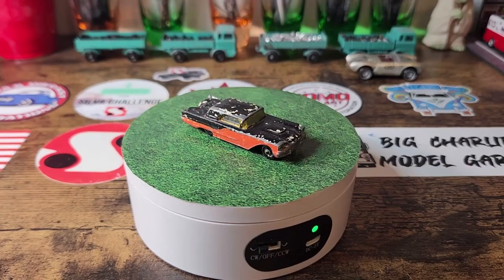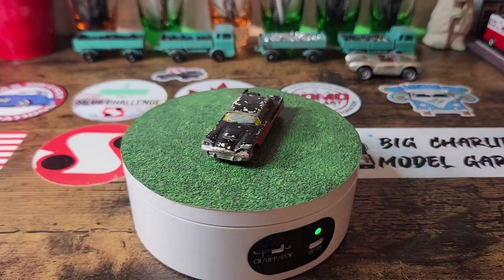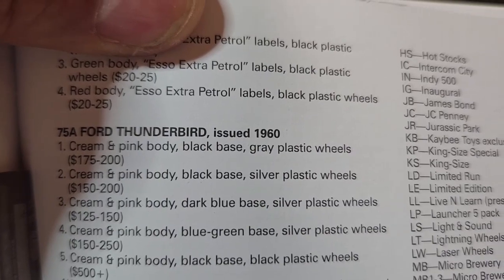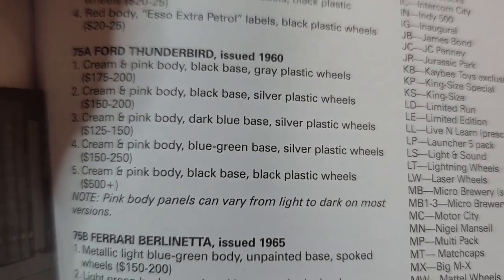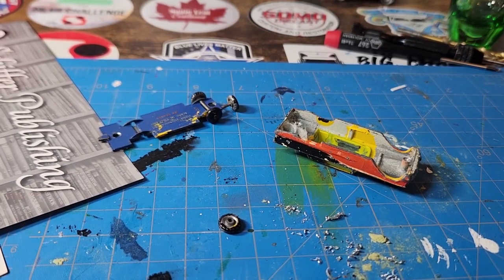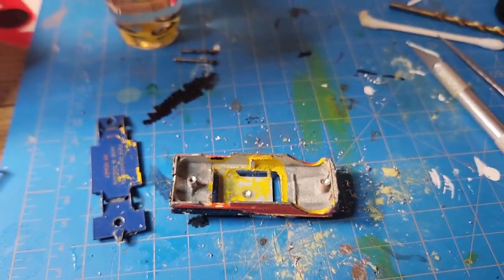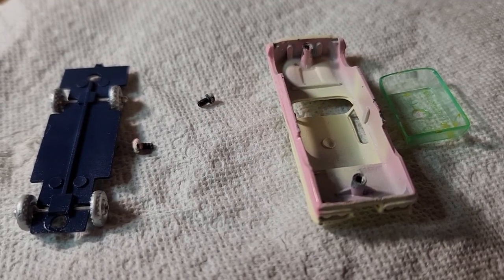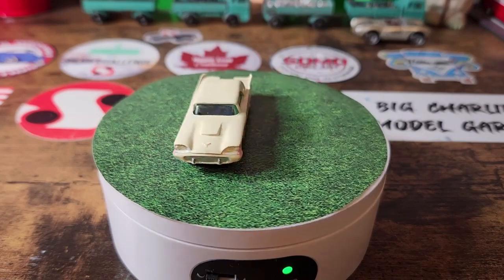Matchbox No. 75 Ford Thunderbird Resto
This project I restore the No. 75 Ford Thunderbird.